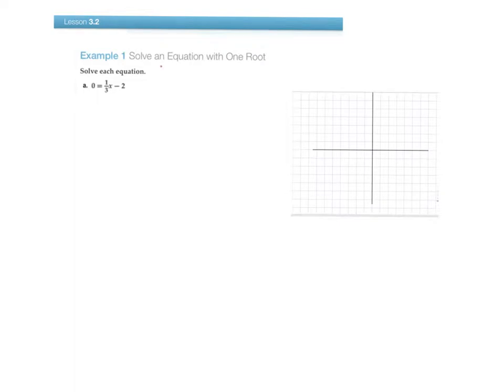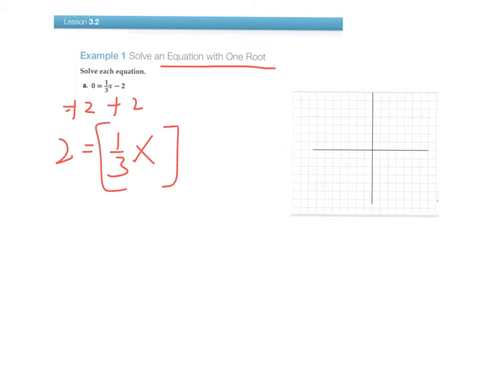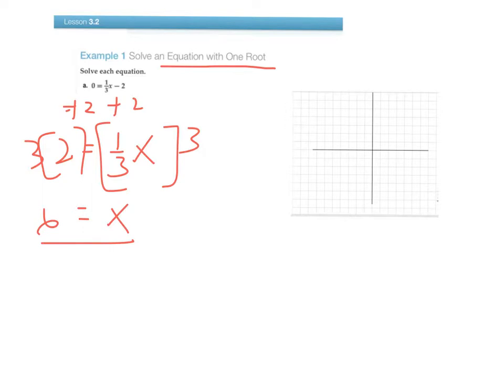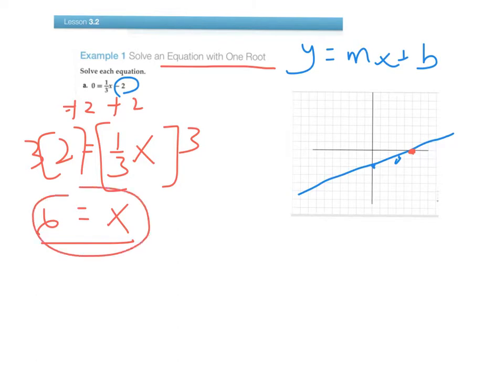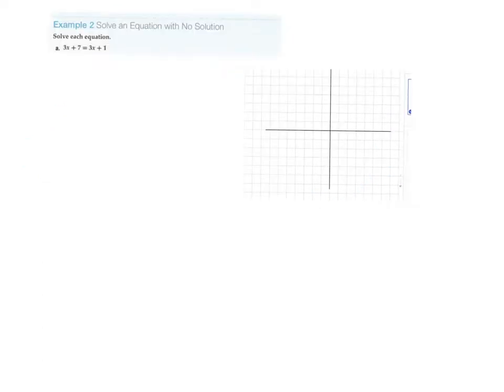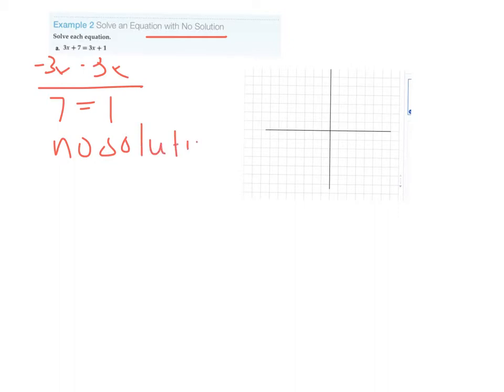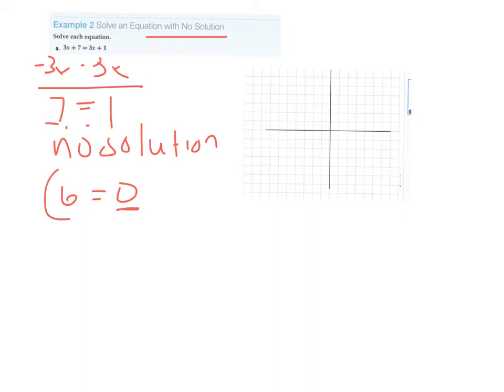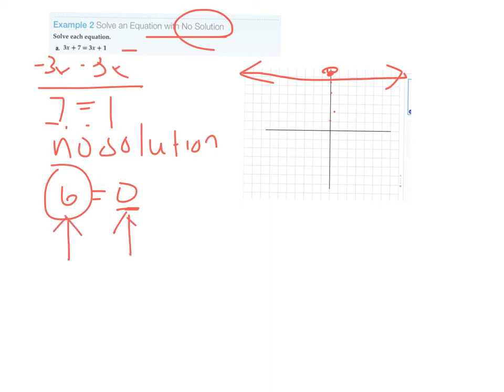Assign#7 3-2 solving by graphs